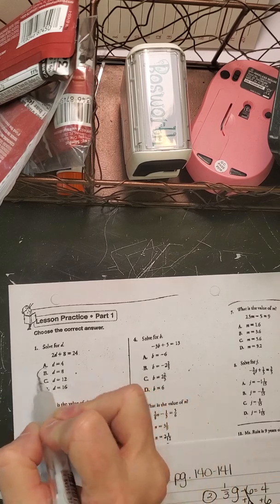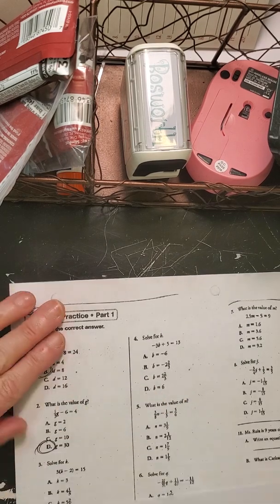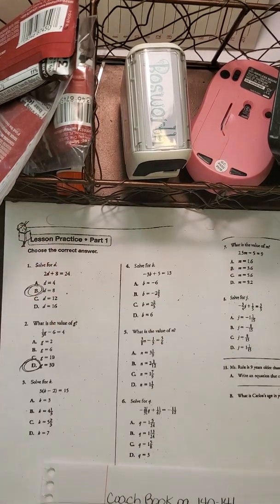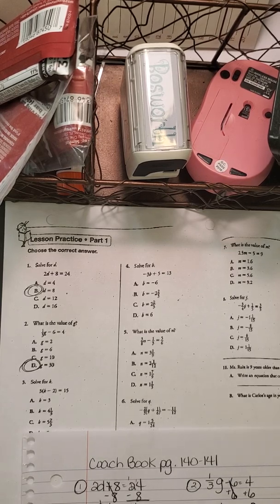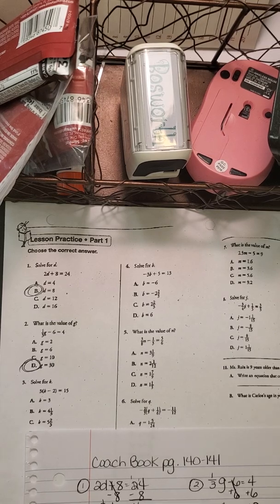EE16 LESSON Error Analysis & CB 140-141